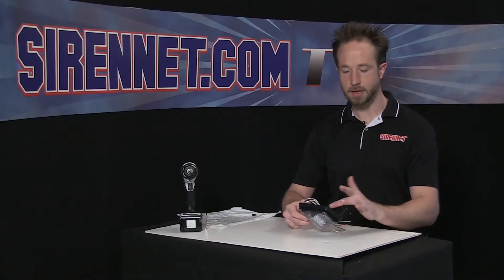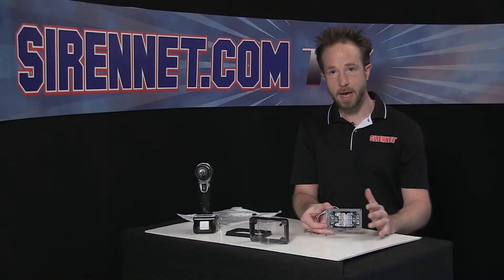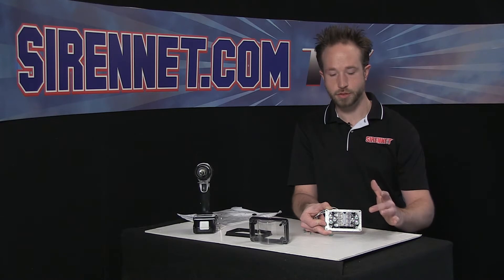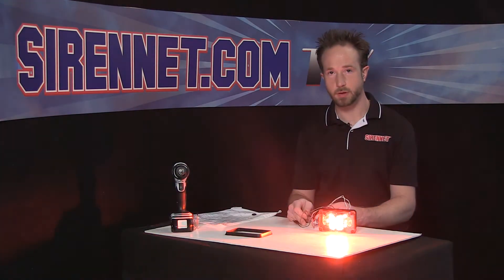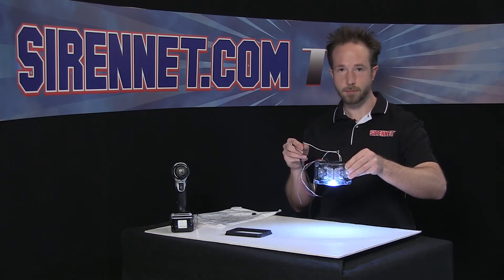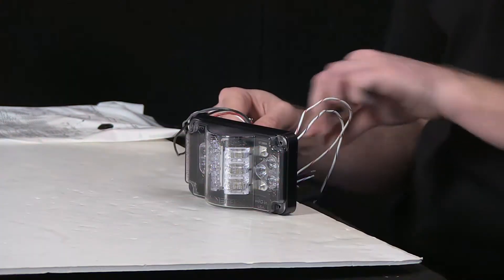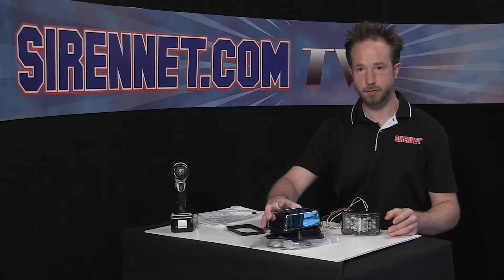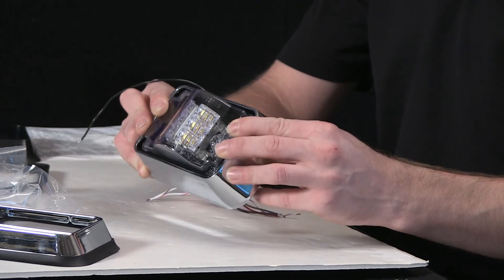Chris shows us some features of the Whelen V-Series 3-In-1 LED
The Whelen 400 Series V-Series 3-In-1 LED Lighthead (4V3*) is a combines 180° Warning, Takedown/Alley and Puddle Light features into the classic 400 series lighthead. The 180° Warning light has 25 Scan-Lock Warning Flash Patterns, is available with 18 Red, Blue, Amber or White Super-LEDs behind a hard coated optic V-light clear lens with (High Definition Optics) HDO technology. The Takedown/Alley lights consist of 2 groups of 3 steady-burn White Super-LEDs. The Puddle light has 4 White steady-burn Super-LEDs aimed downward for ground illumination.

Features:
Three-in-one combination light for warning, flood/alley and ground illumination in one surface mount lighthead.
180° wide-angle warning light for Class I SAE 845 requirements.
Color LEDs with clear outer lens.
Hard-coated lenses with HDO technology for unmatched high intensity warning.
25 Scan-Lock flash patterns plus steady-burn and synchronize feature for the warning segment of this lighthead.
Warning available in Red, Amber, Blue and White.
Steady-burn White for alley/flood lighting plus White ground illumination.

Specifications:
Voltage: 12 VDC
Amp Draw Warning Light: 1.20 Amps
Amp Draw Takedown/Alley: 0.40 Amps
Amp Draw Puddle Light: .120 Amps
Size: 3.61" H x 5.44" W x 1.80" D.

Whelen Five Year HDP Heavy-Duty Professional Warranty